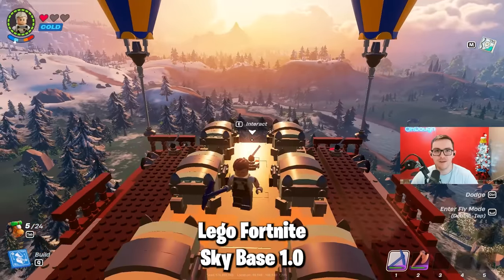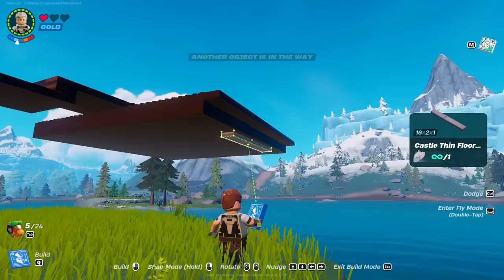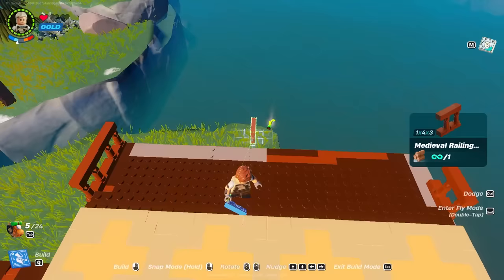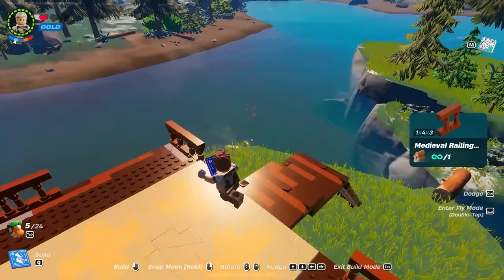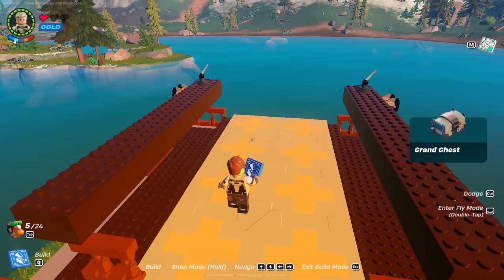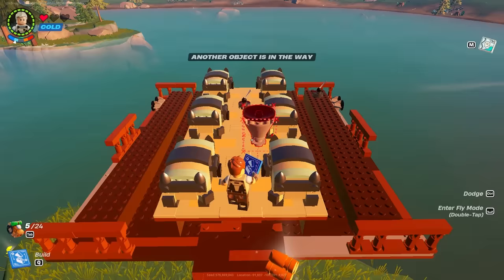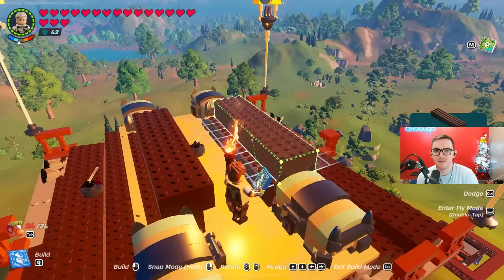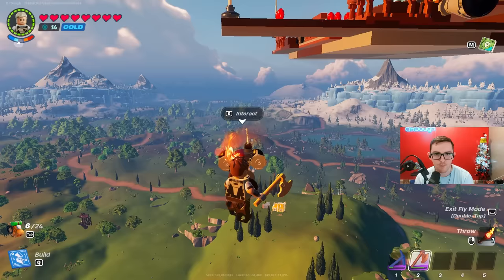Flying Sky Base Tutorial in Lego Fortnite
Sky Base Tutorial 1.0 in Lego Fortnite
Creator Code: ohdough
(ad)

A skybase that can turn while flying and house pretty much anything you want (the more you add the more balloons you need)